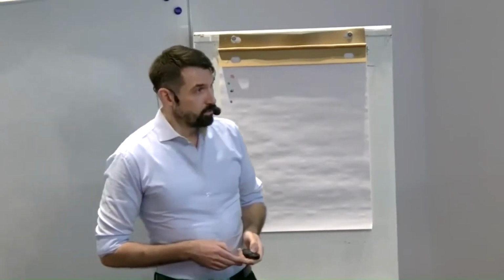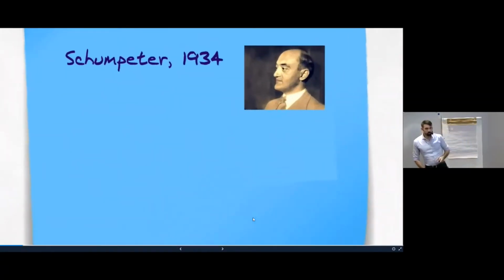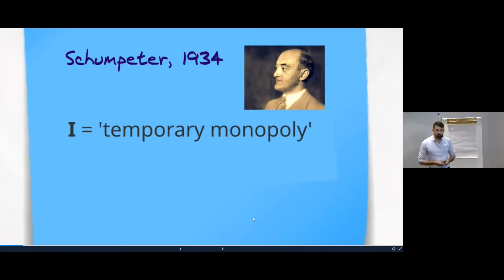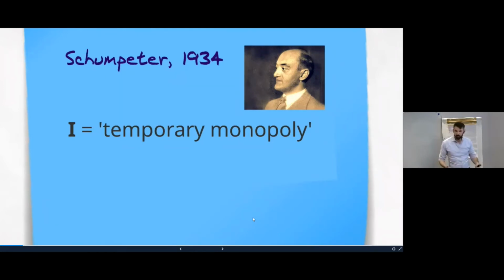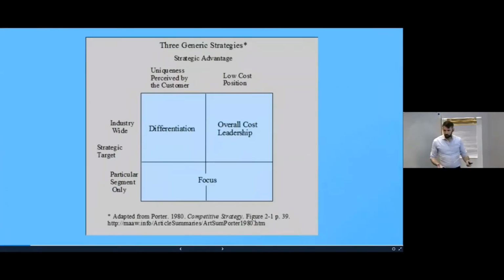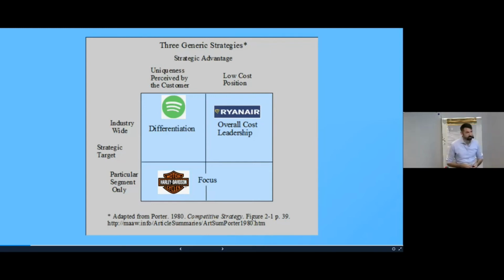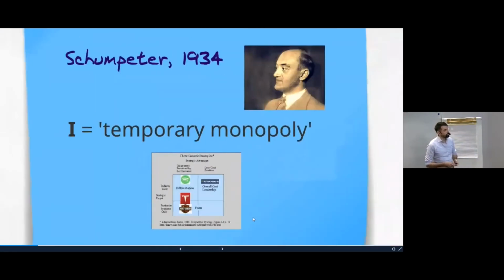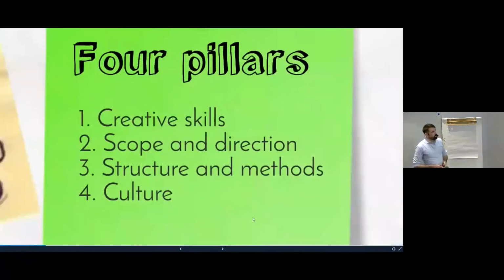Introduction - Innovation management crash course lecture